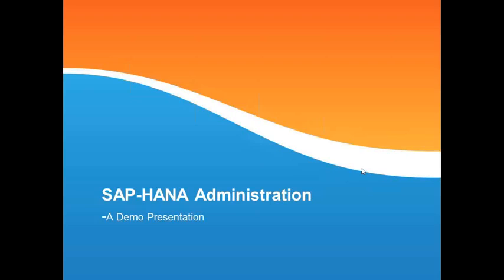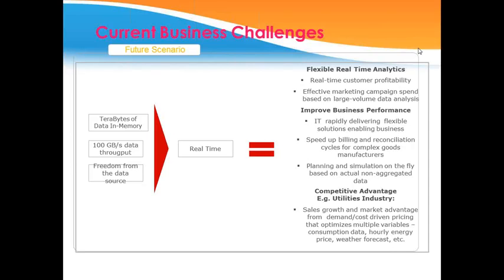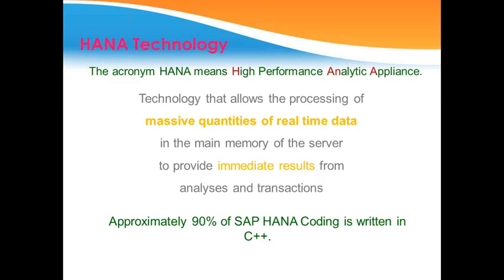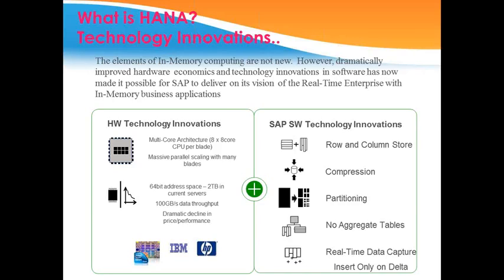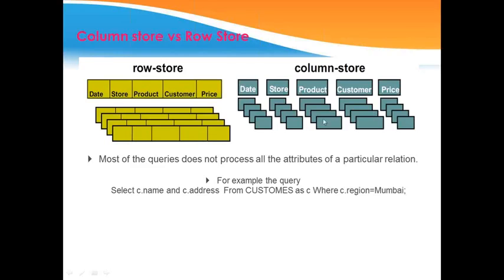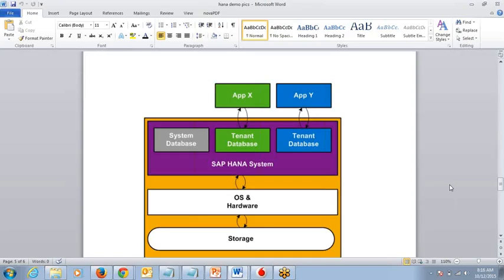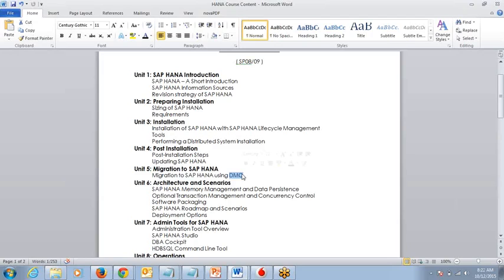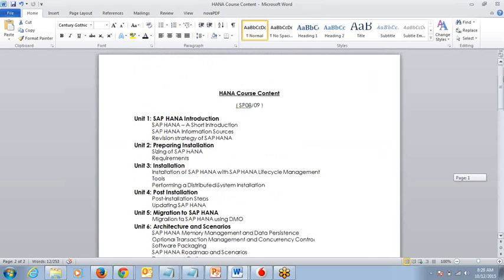HANA Demo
SAP HANA-Basis Training - HANA Admin Demo